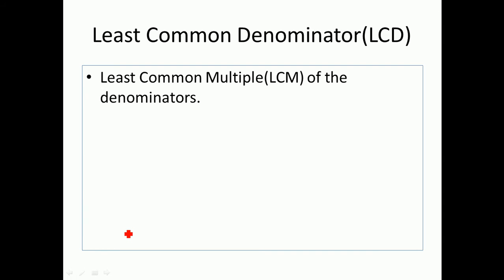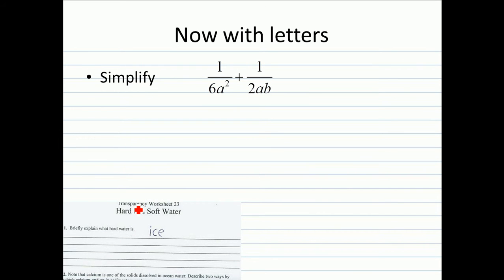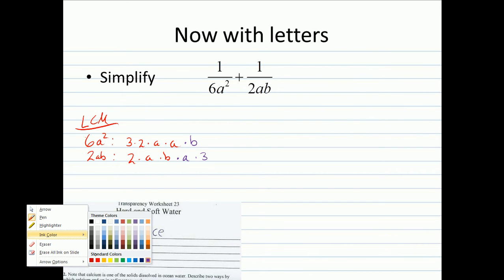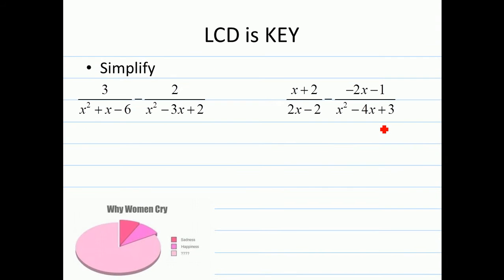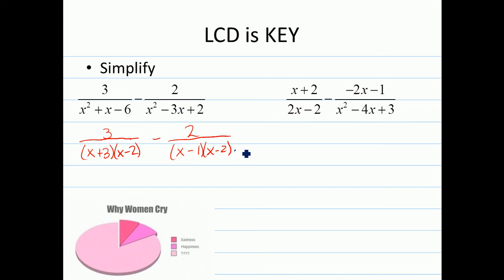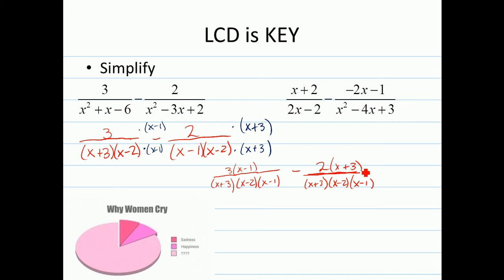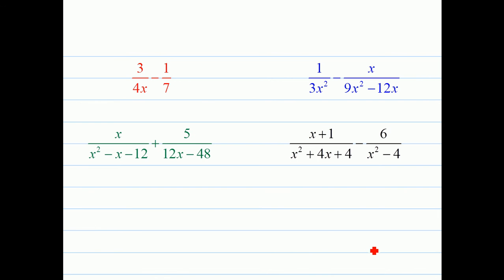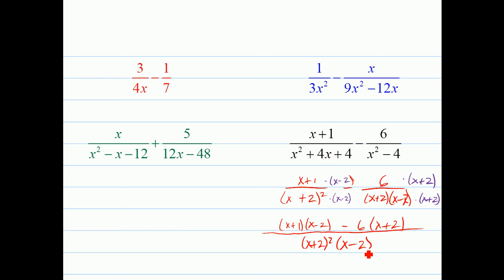Adding and Subtracting Rational Expressions